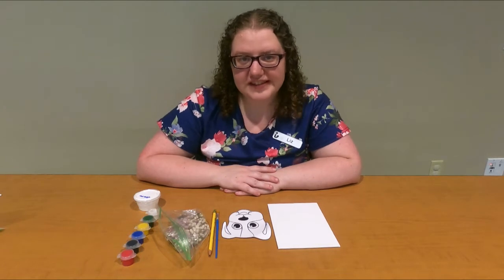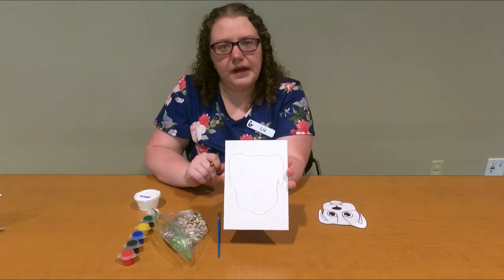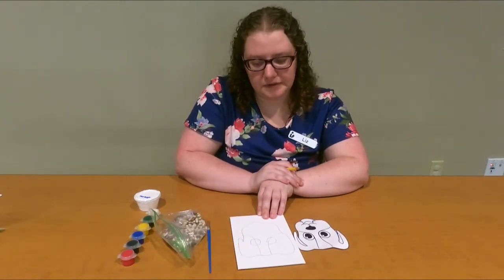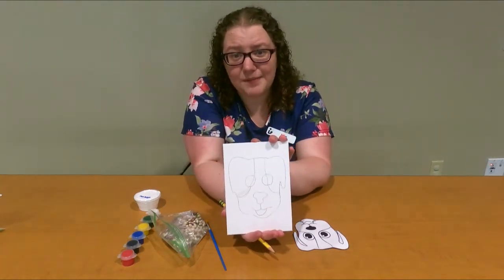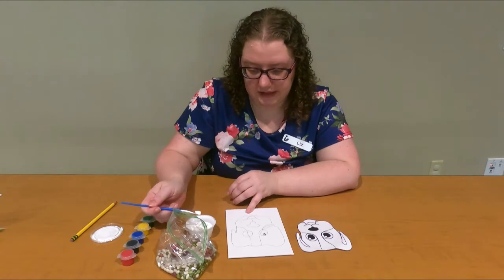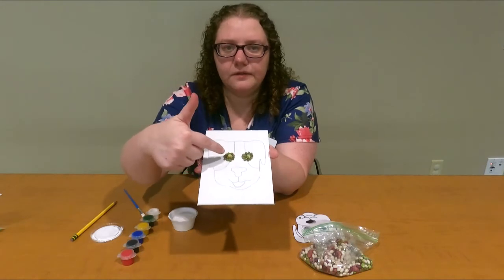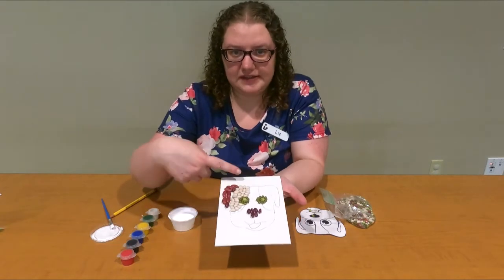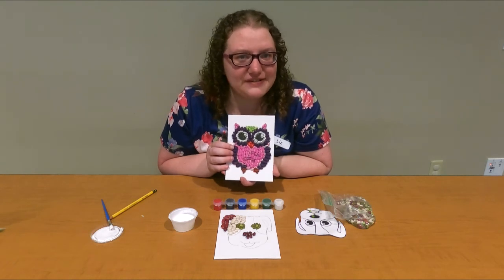Animal Bean Art Mosaic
Join Miss Liz as she shows you how to use your take home kit to make a cute animal mosaic using dried beans and paint. Each kit comes with all supplies and three design options. This video is part of Summer Reading 2021.